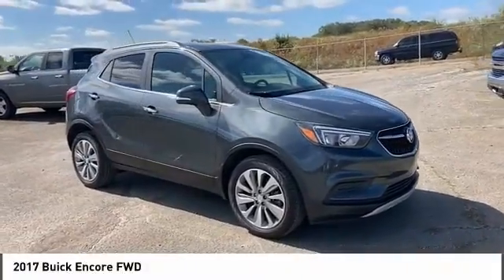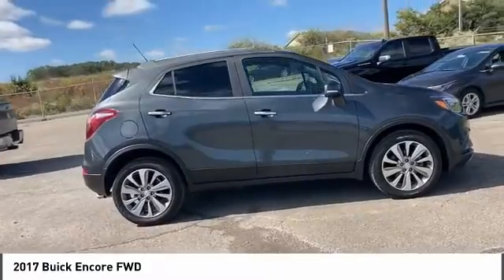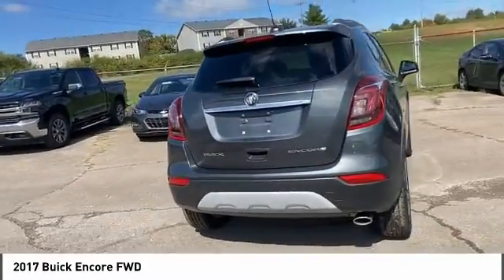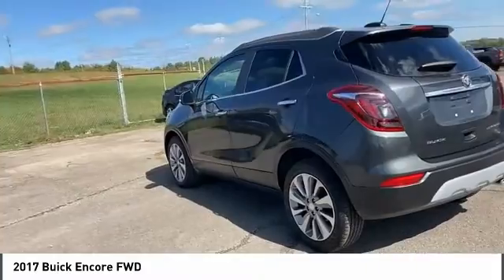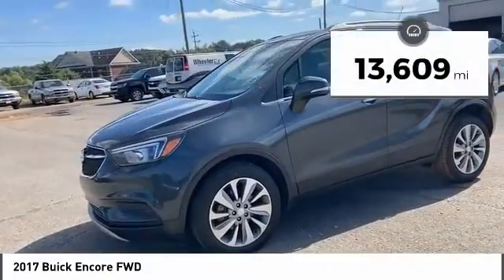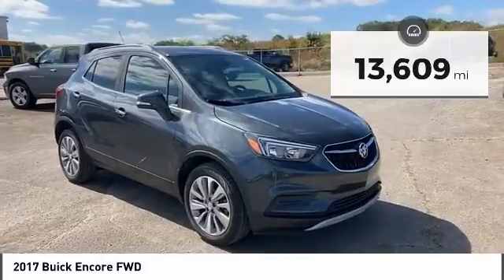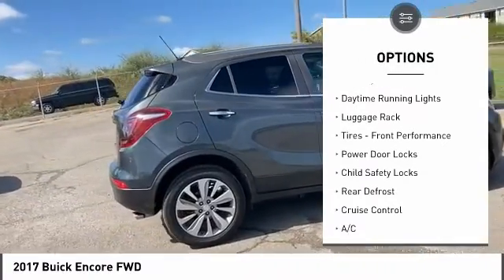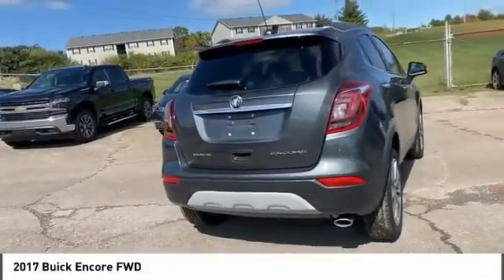2017 Buick Encore 017147P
2017 Buick Encore FWD